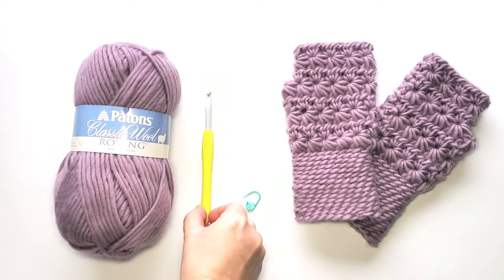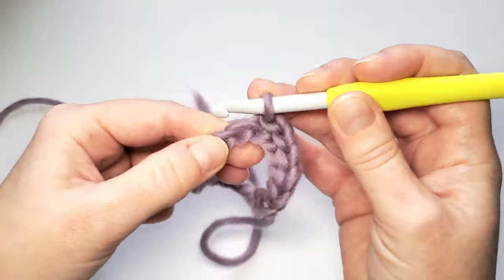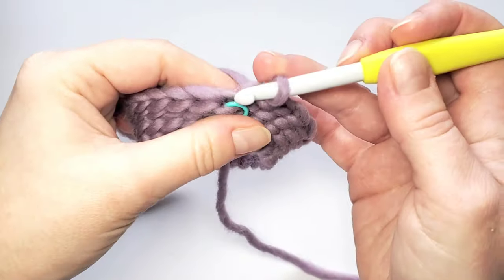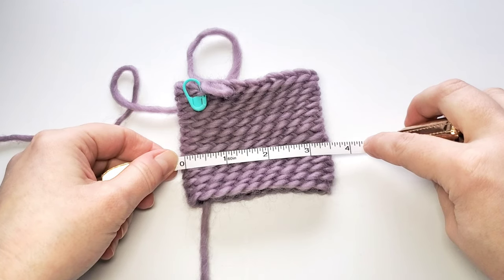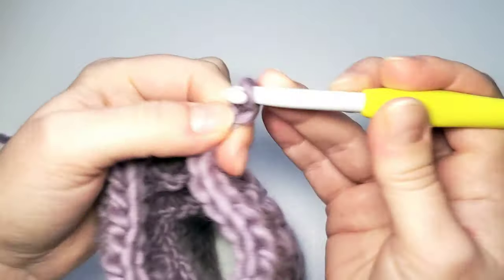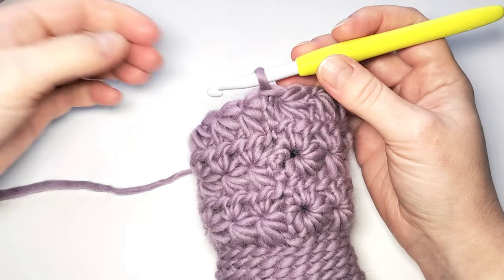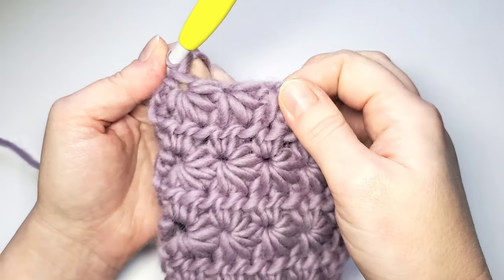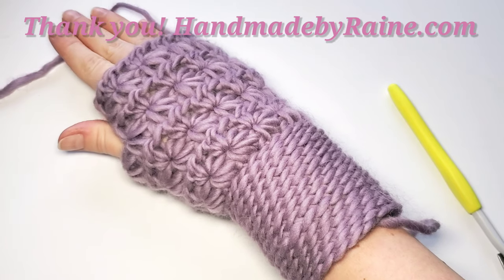How to crochet fingerless mittens 🧤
Let's crochet cute fingerless mittens using star stitches!

Recommended crochet hook is size 7 mm and bulky yarn (weight category 5).
The yarn used in the tutorial is Patons Classic Wool Roving and you can buy it (ad)

Please share the photo of your mittens with me on Facebook or on Instagram @handmadebyraine